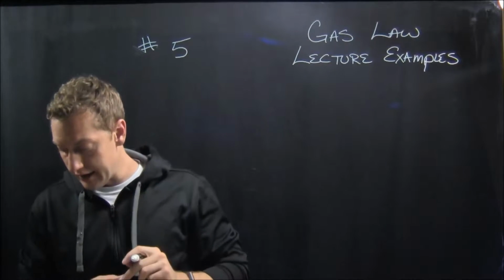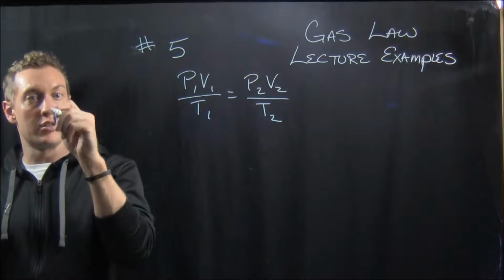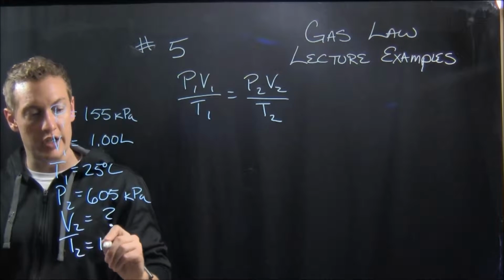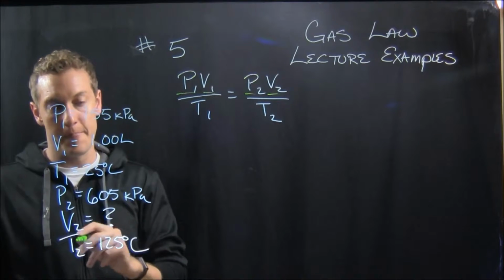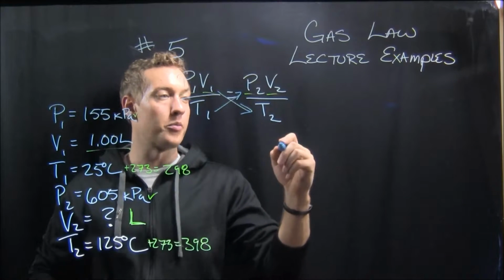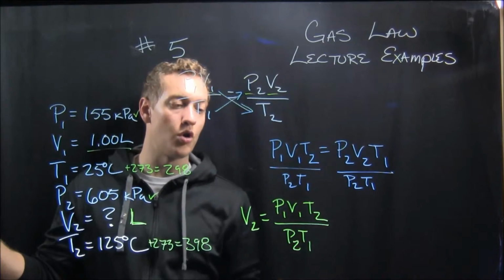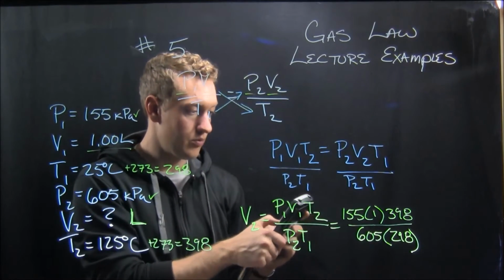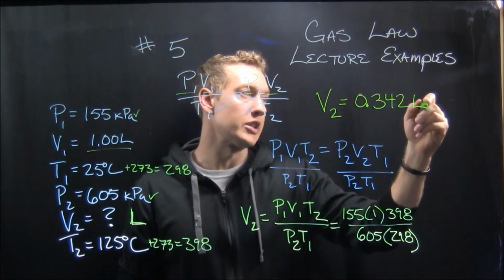Unit 9 Lecture Examples 5